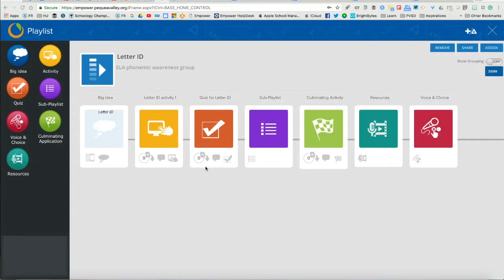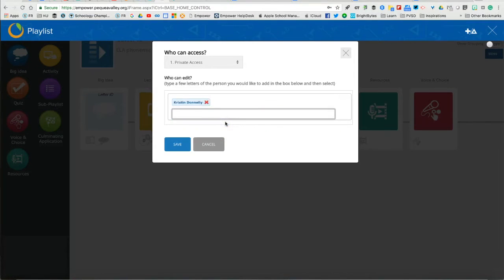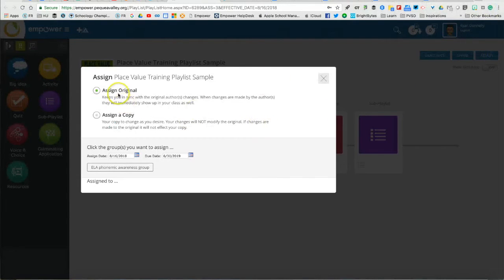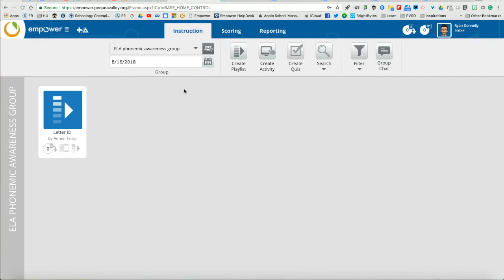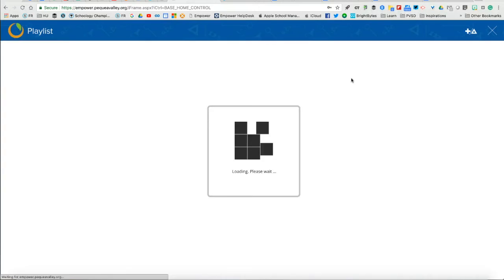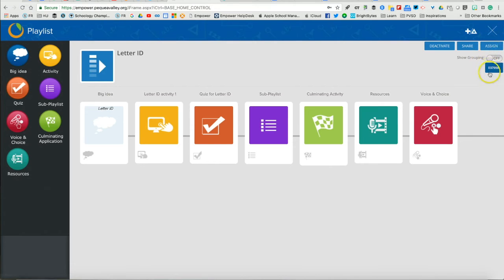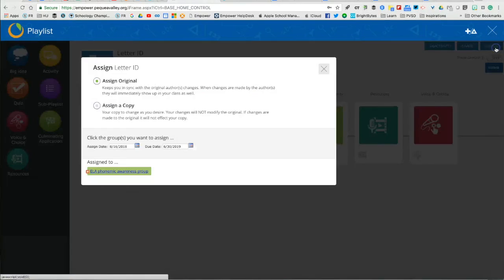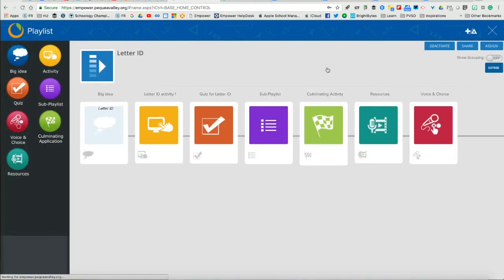12 Empower Sharing Playlists with Others